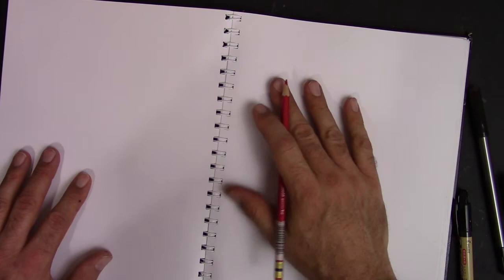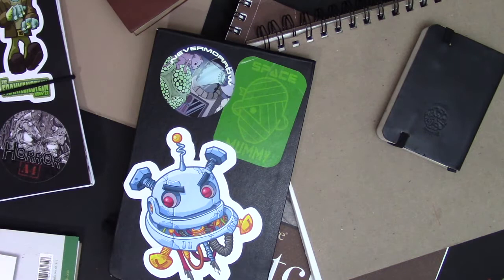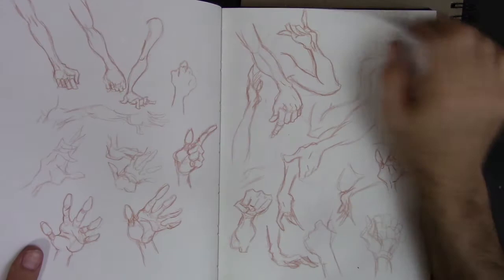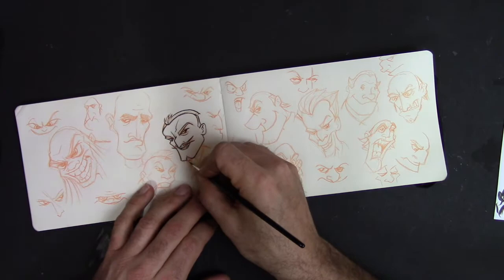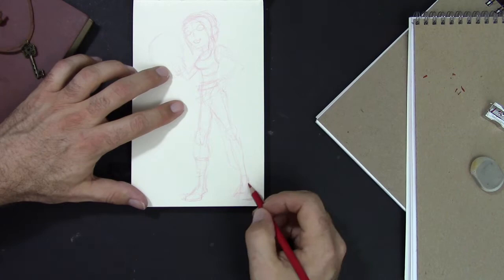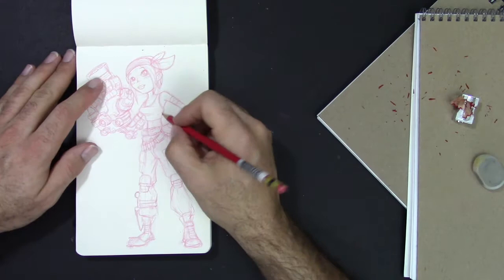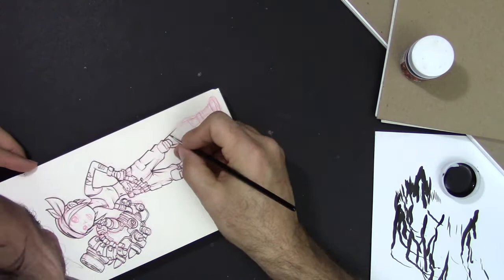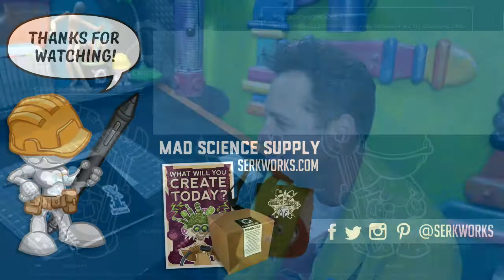10 Tips To Conquer The Fear Of A Blank Sketchbook!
Breaking in that brand new sketchbook can be so intimidating. How do I start? What do I draw? What if I ruin it? Well, have no fear, here are 10 surefire tips to help you conquer your fear of the blank sketchbook.